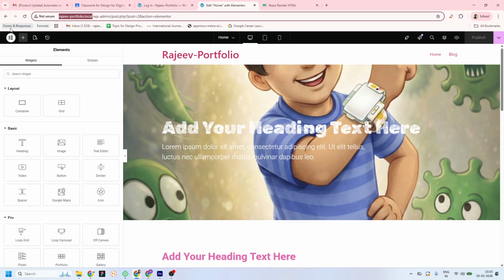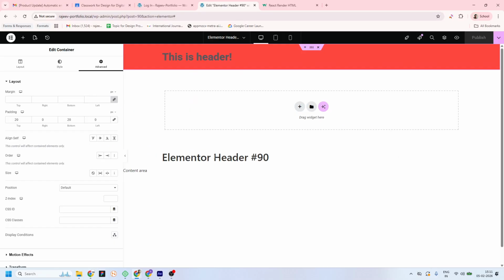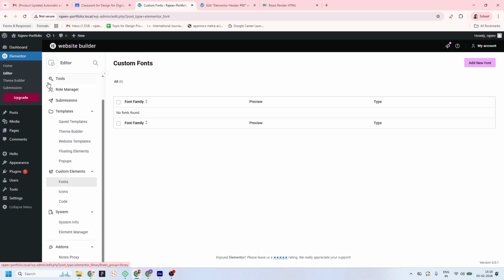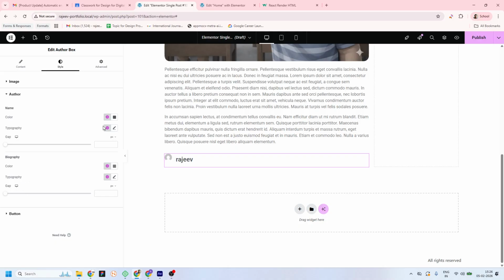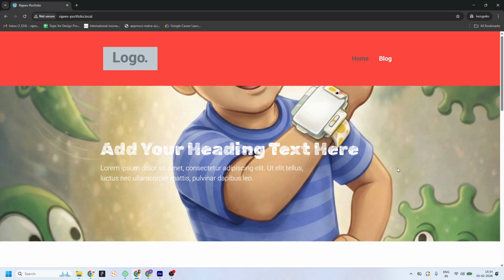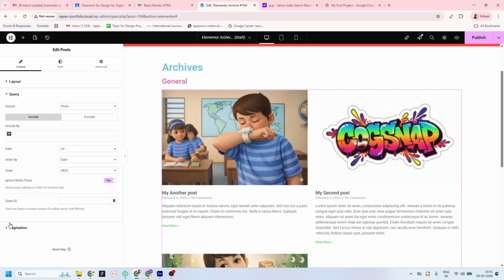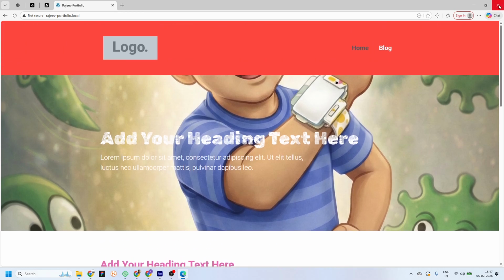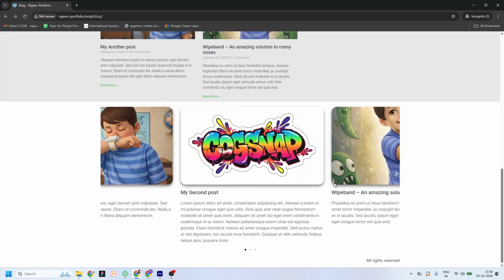Wordpress + elementor - Header | Footer | popups | Customization | Demo 04 WP